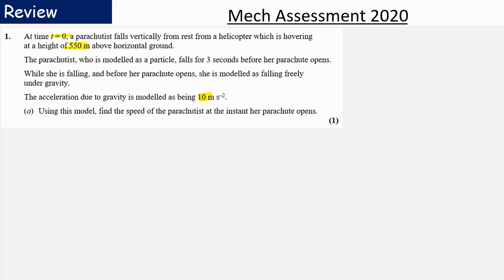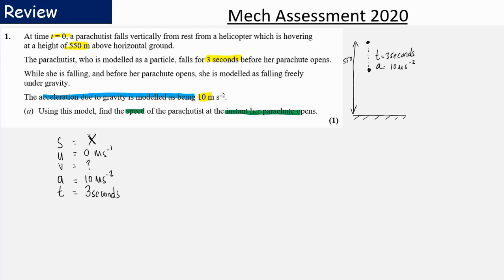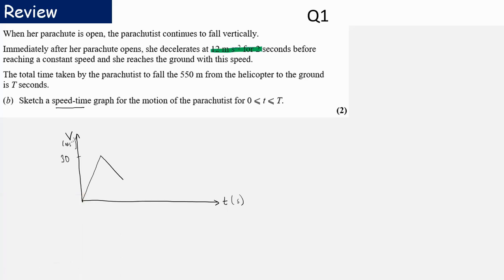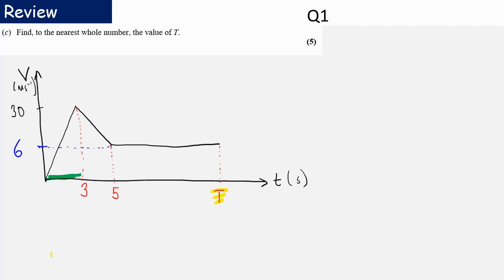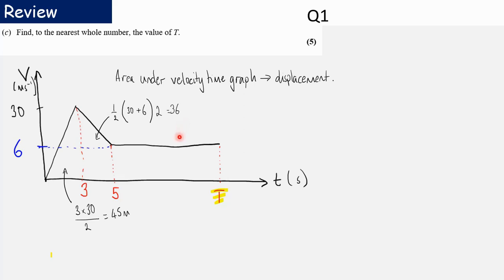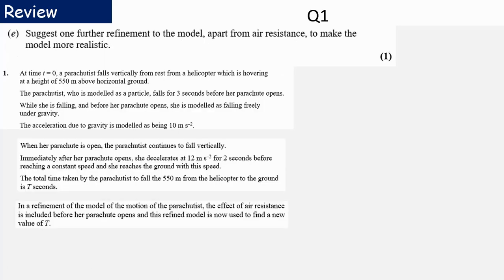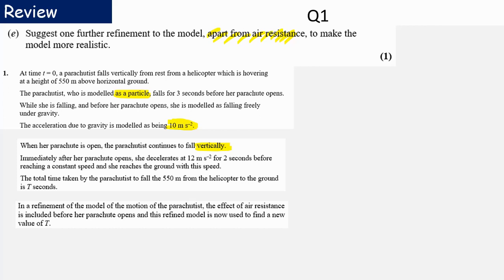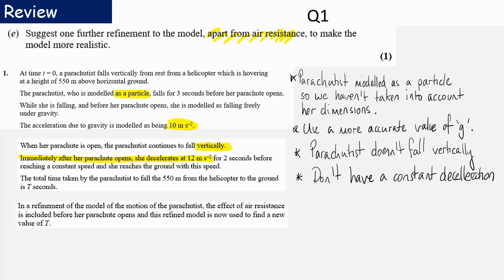mech2020 summer halfterm assessment Q1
0:00 1a)
3:20 1b)
6:17 1c)
10:22 1d)
11:09 1e)

RBA Mech Summer halfterm Assessment